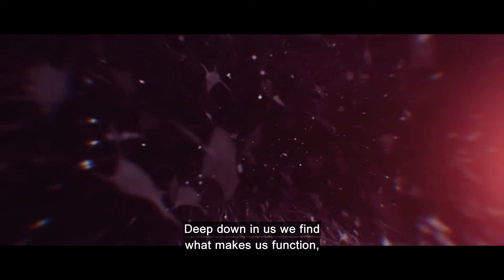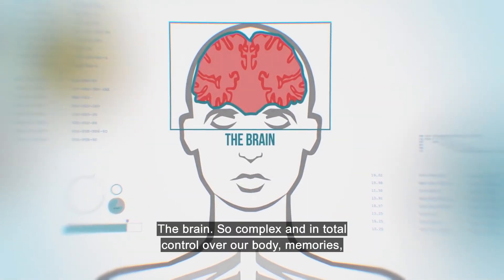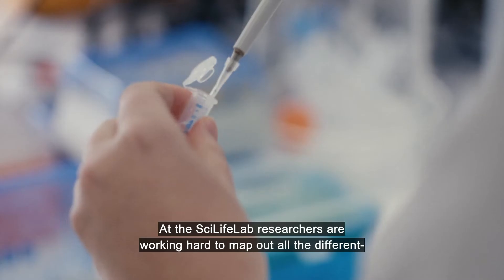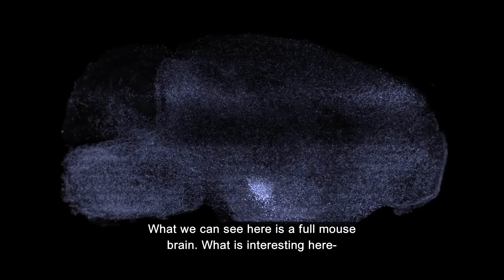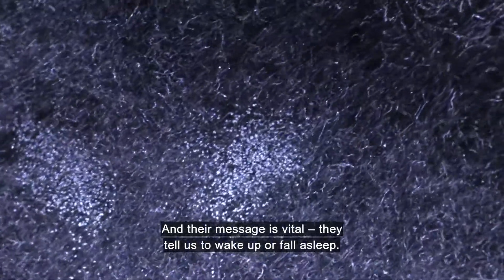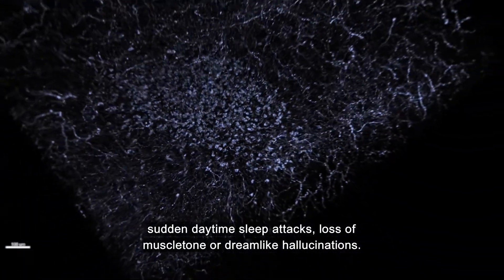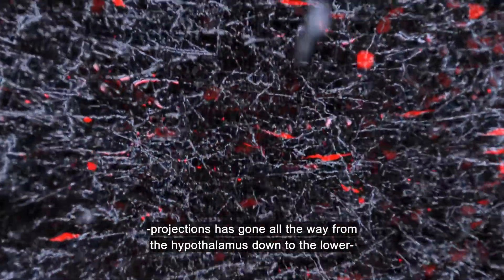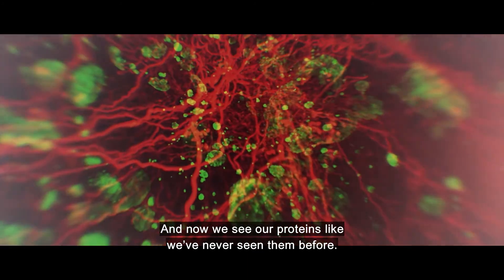Narcolepsy – proteins like you’ve never seen them before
We know that almost all parts of our brain are somehow involved in our sleep, but there is one peptide that is key: orexin. If orexin-producing cells die, and the switch mechanism between sleep and wakefulness is disabled, it will lead to the disease narcolepsy. Here, the part of the brain involved in narcolepsy is explored using 3D imaging. We can see how the cell projections have gone from the hypothalamus all the way down to the lower brainstem and work closely with the locus coeruleus neurons (red).